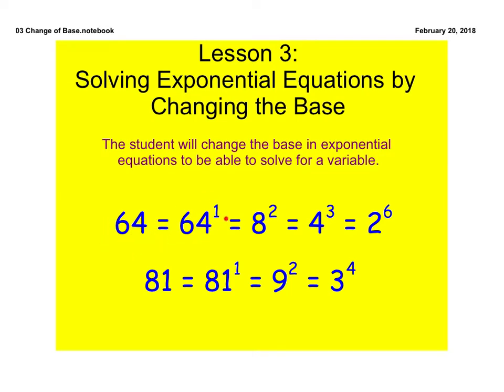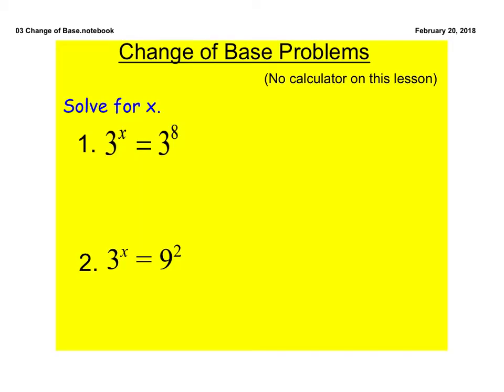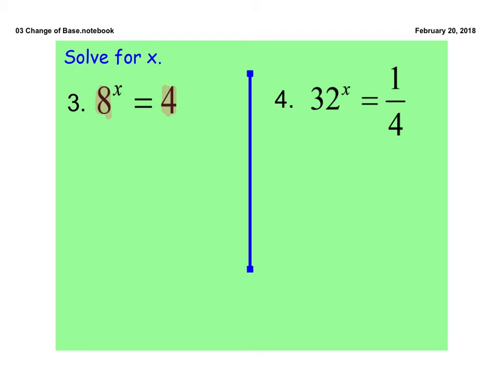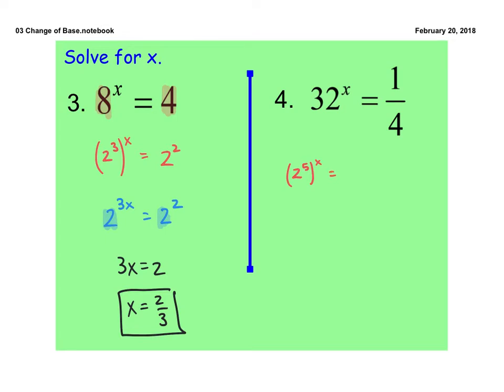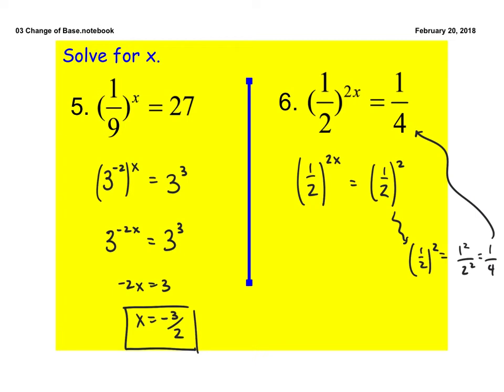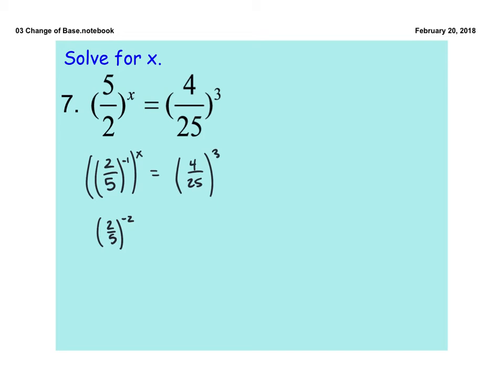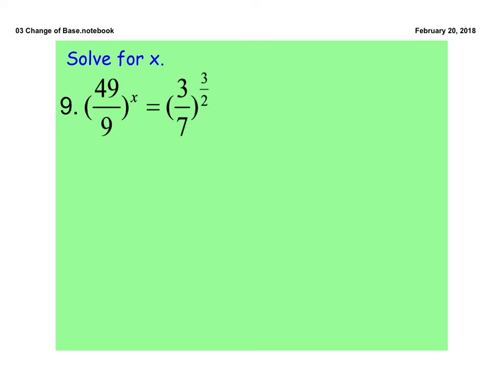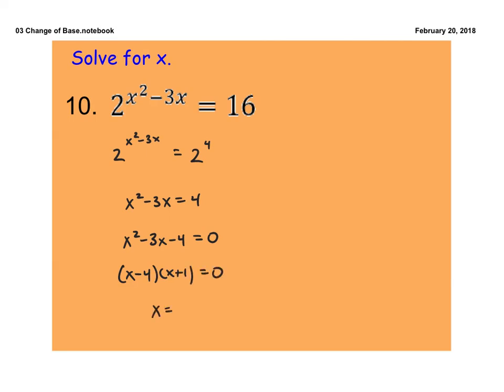HHA - Unit 10 Lesson 2 Solving Exponentials by Changing the Base